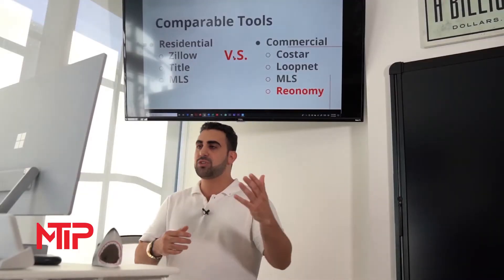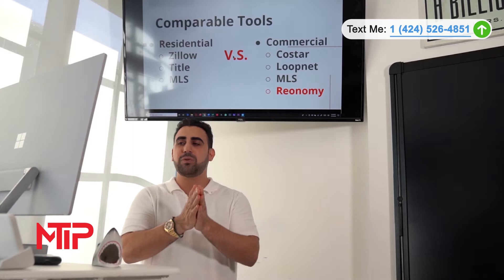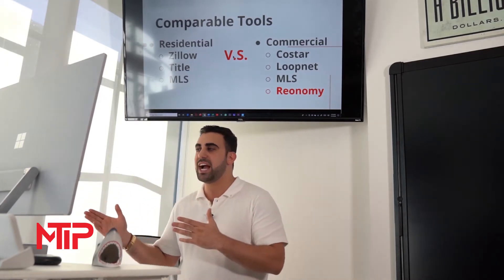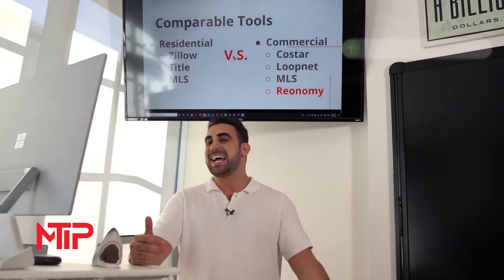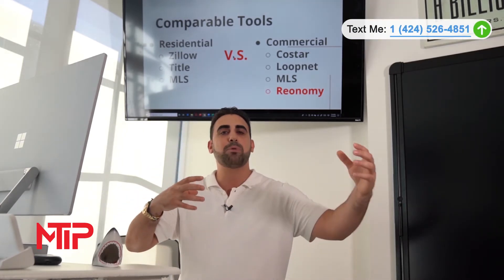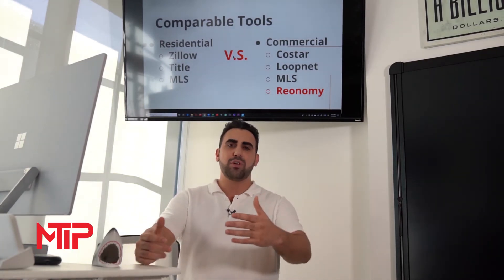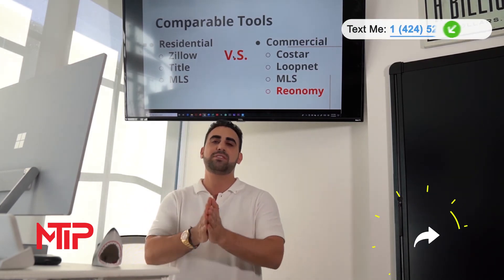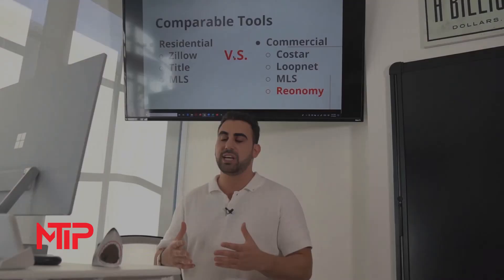Resources That Will Help You Find Comps For Real Estate